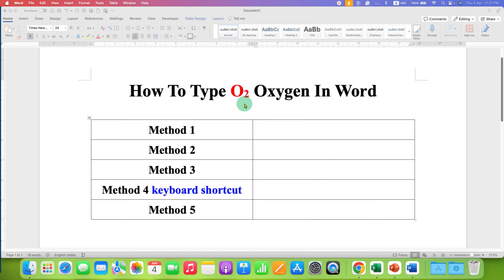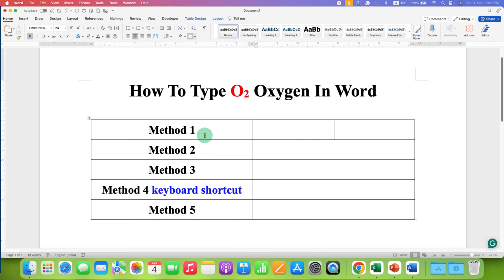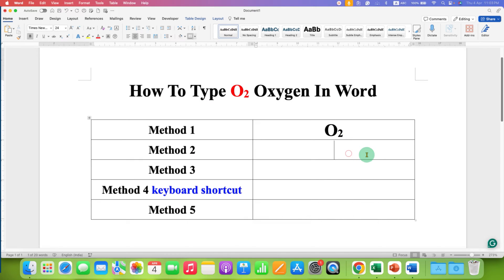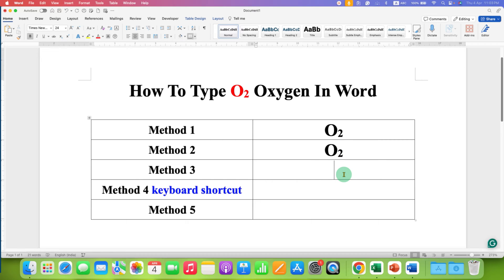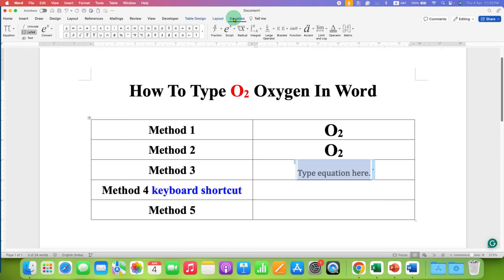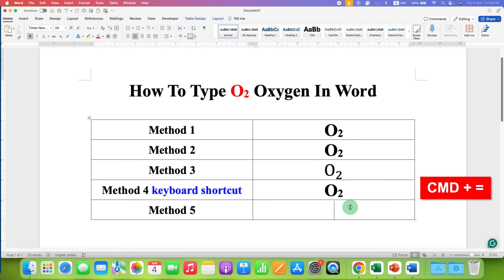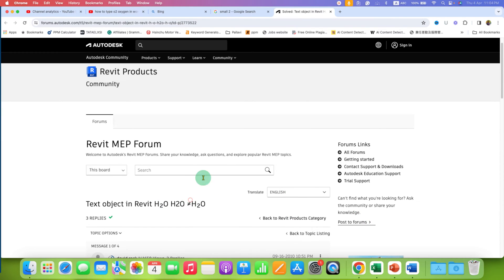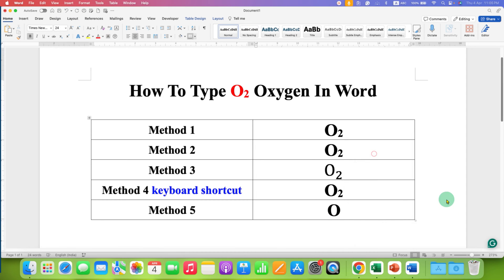How To Type O2 Oxygen In Word (Microsoft)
How to type O2 Oxygen in Word using Keyboard and other Microsoft Word Options is shown in the video. Using the Subscript option you can not only type or write O2 but you can also type H2O, H2SO4 etc. The keyboard shortcut is the Quickest way and it is CTRL + = (on Windows) and CMD + = (On Macbook)
0:00 What's in Video
0:11 5-Methods to type O2
2:35 Outro